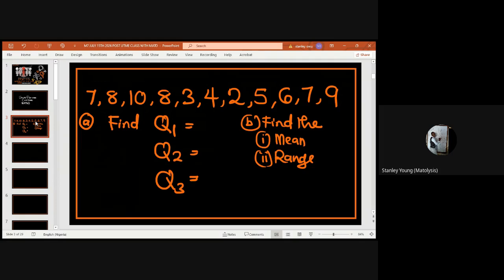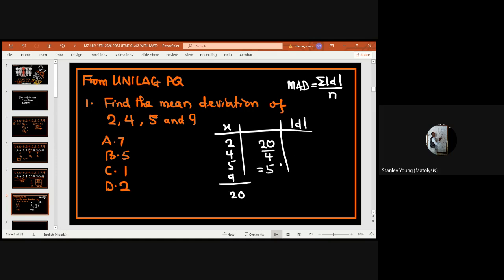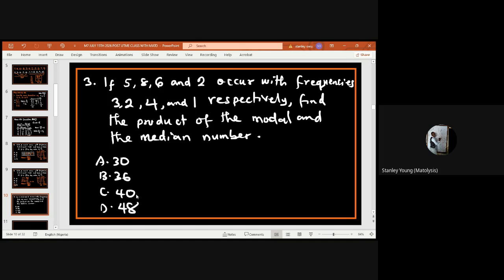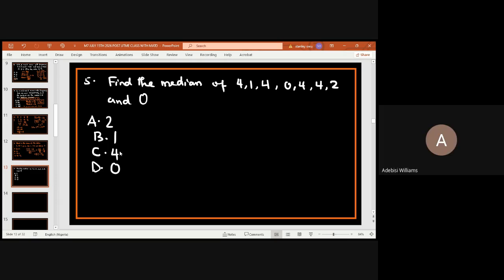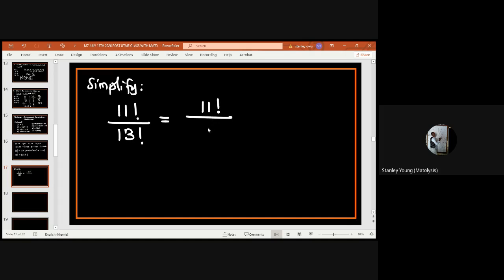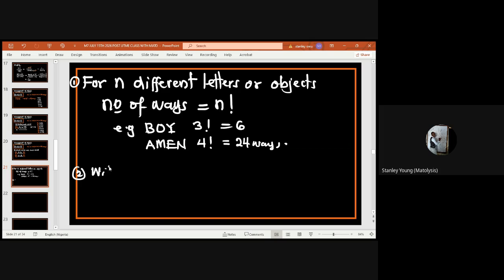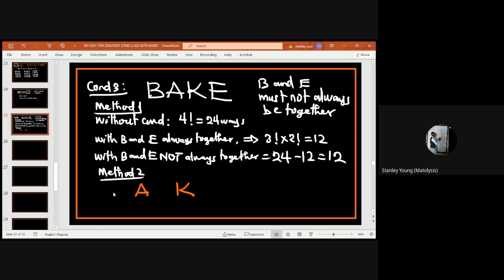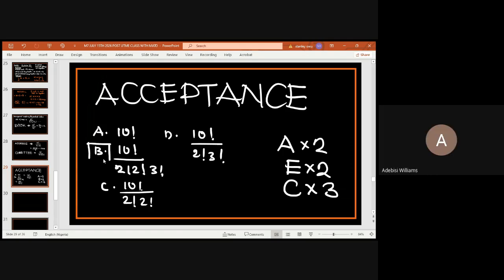MATHS | EPISODE 5 | UNILAG POST UTME 2026